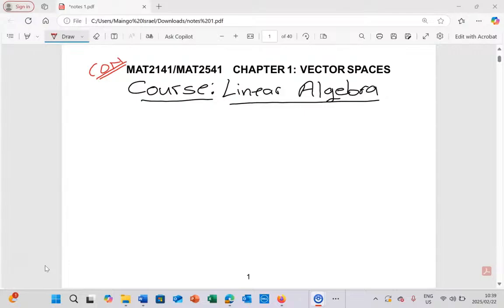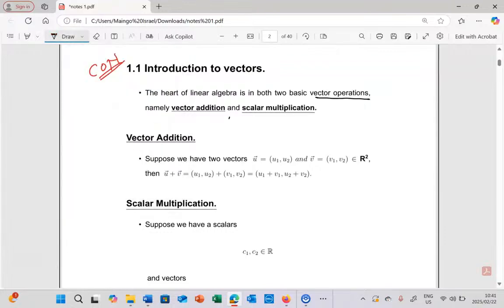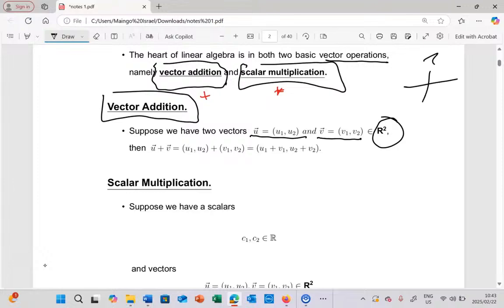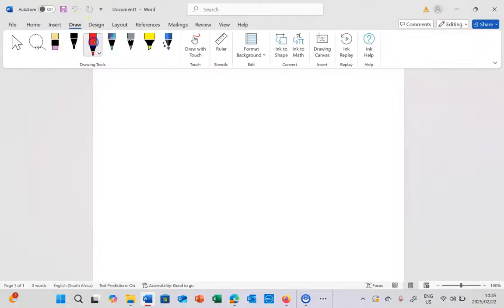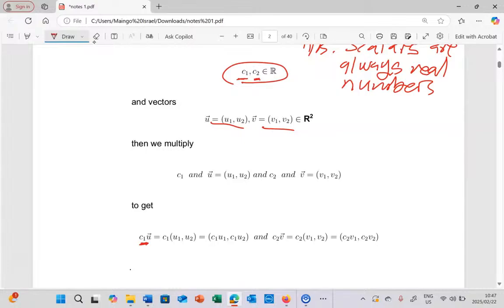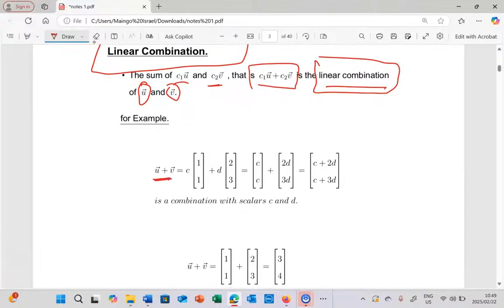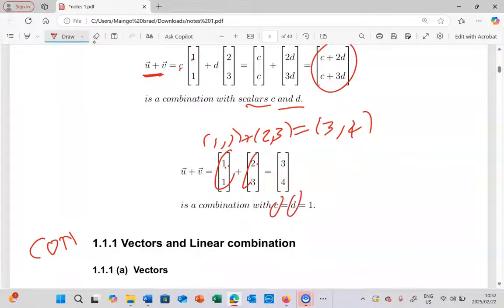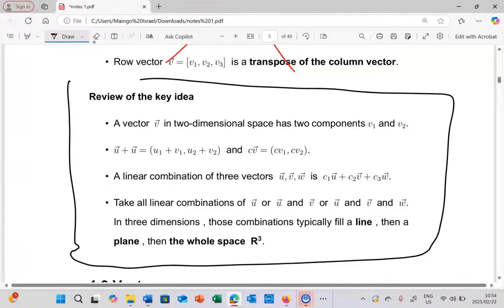Linear Algebra: Vector spaces